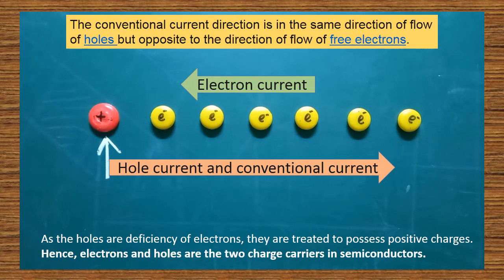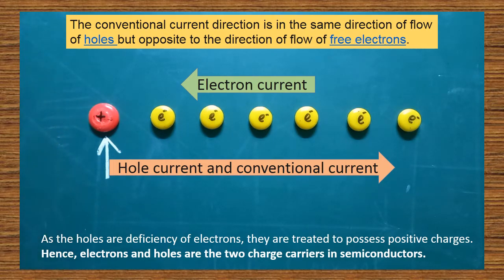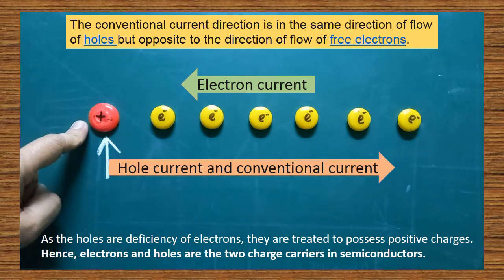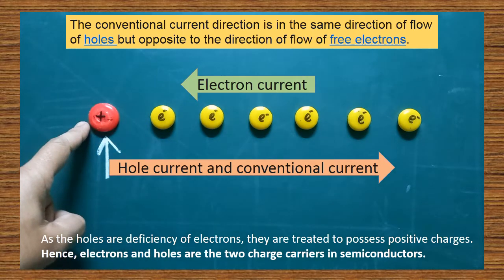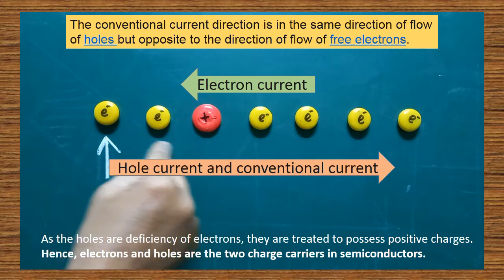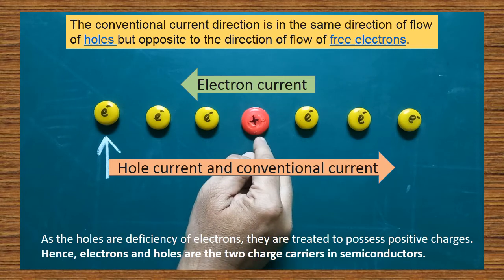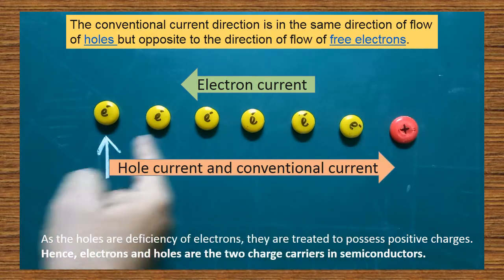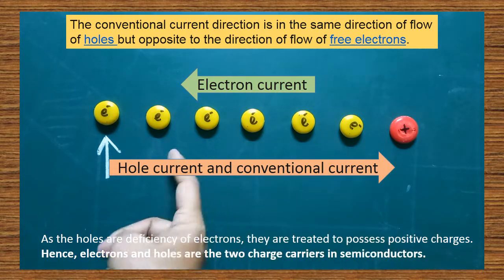ELECTRON CURRENT AND HOLE CURRENT IN SEMICONDUCTORS